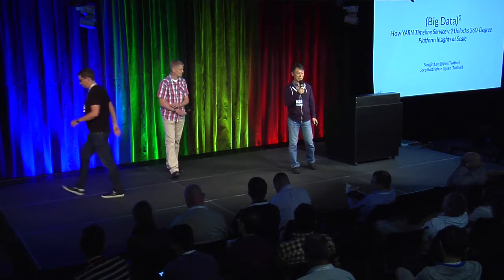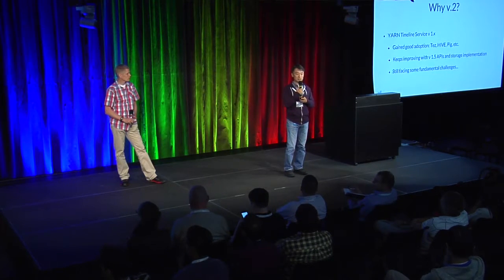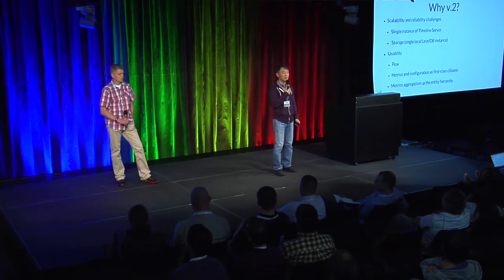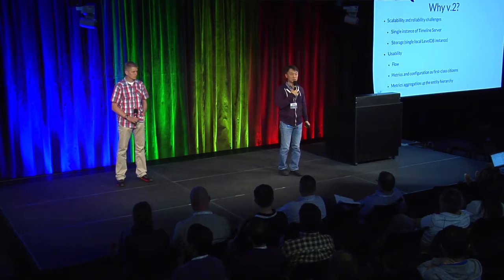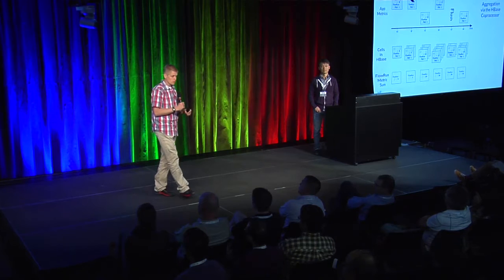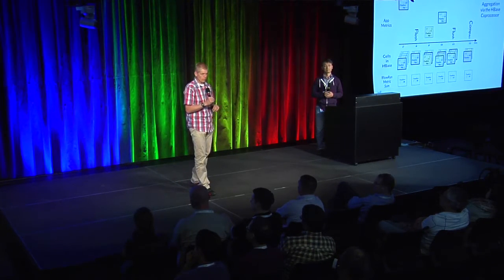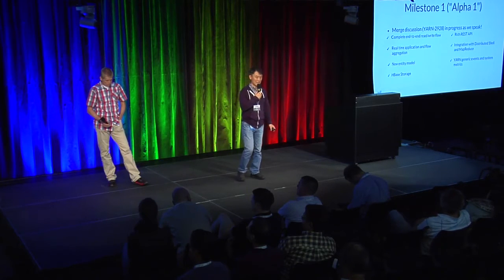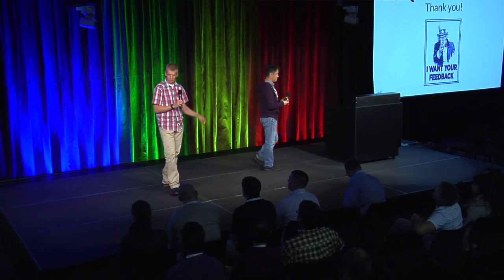[HBaseCon East 2016] Session 7: Update on the HBase-based Timeline Service V2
Update on the HBase-based Timeline Service V2

Presented by Sangjin Lee (Twitter) and Joep Rottinghuis (Twitter)